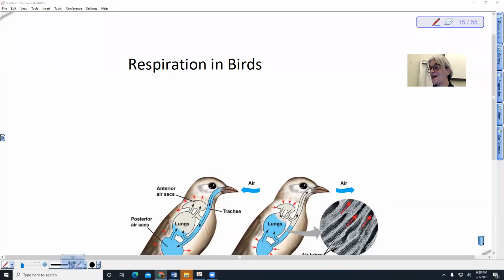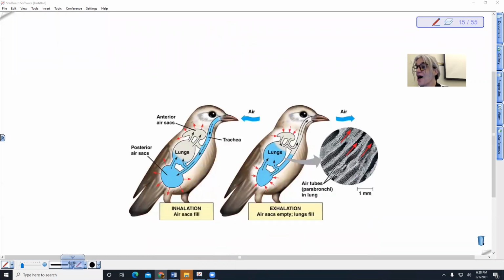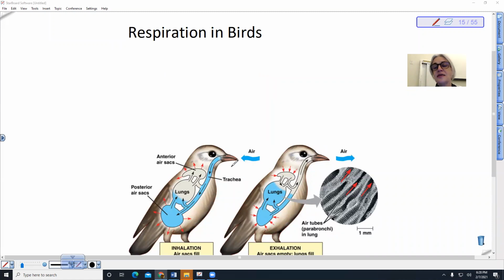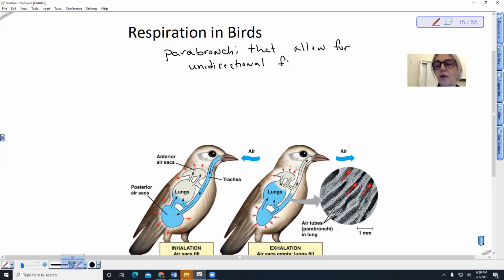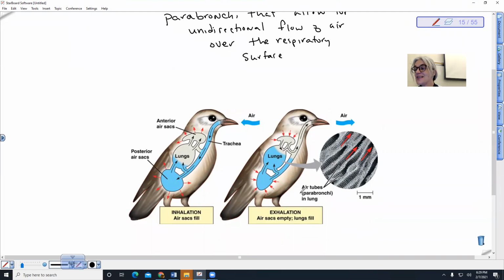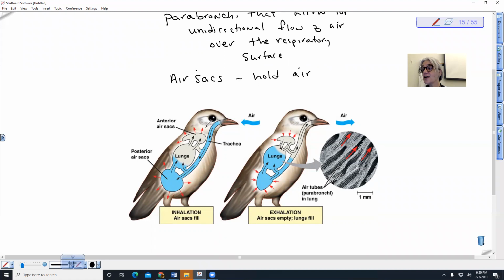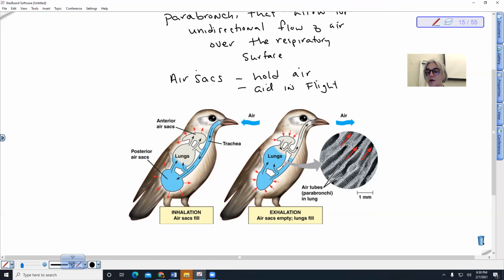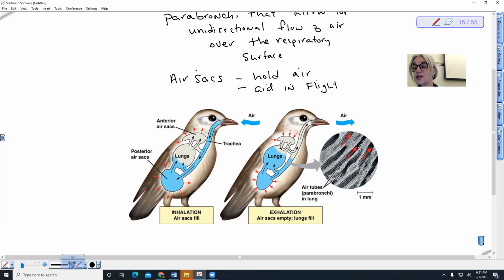Respiration in Birds